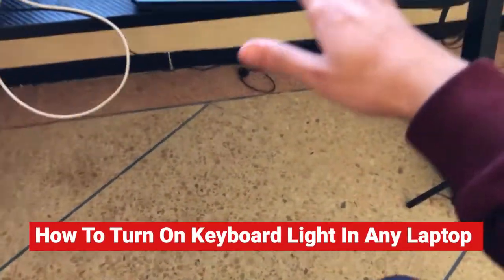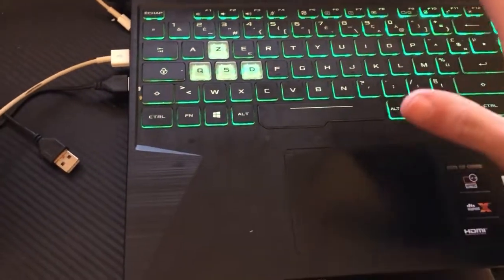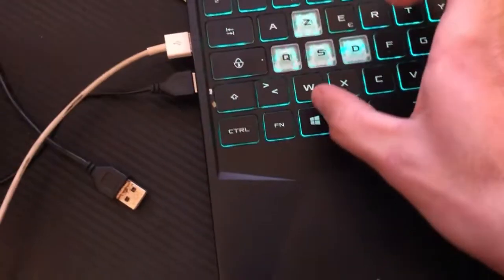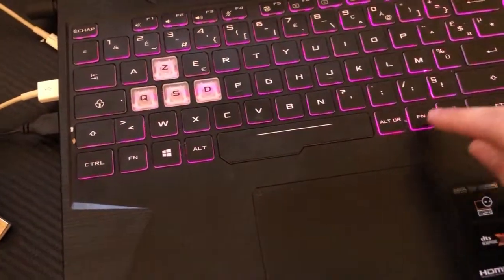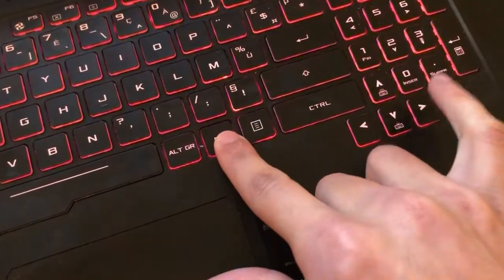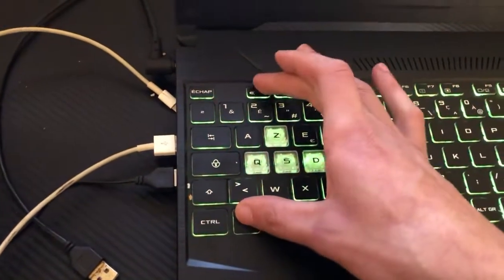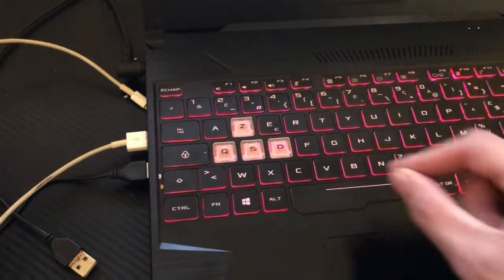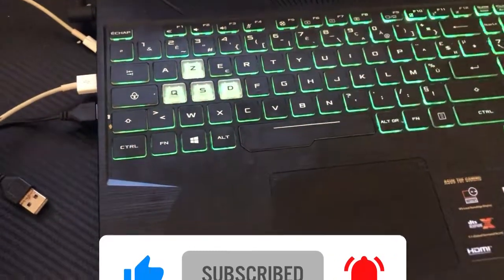How To Turn On Keyboard Light Or backlight In Any Laptop! (Keyboard Light Shortcut)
In this video, I am going to tell you how to enable keyboard backlight in windows 10 or any laptop. If your laptop doesn't have backlit keyboard, Don't worry. I hope this video is going to help you

how to enable keyboard light On Any laptop (windows 10) How To Turn On keyboard light (backlight) On Any Laptop , To check if the system is configured with a backlight keyboard, check the keyboard Space button. To see if a specific model has a backlight, search for backlight in the User Guide or Hardware Maintenance Manual (How to find and view manuals for Lenovo products - ThinkPad, ThinkCentre, ideapad, ideacentre). To turn on or off the backlight, press Fn + Spacebar on the keyboard. The keyboard backlight has three modes: Off, Low, High. Use Fn + Spacebar to change the modes of the keyboard backlight.